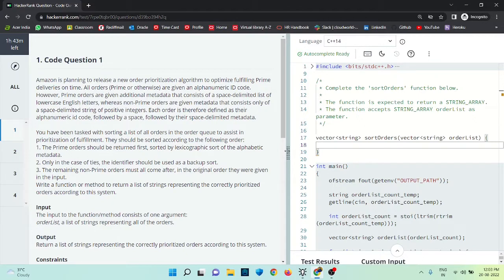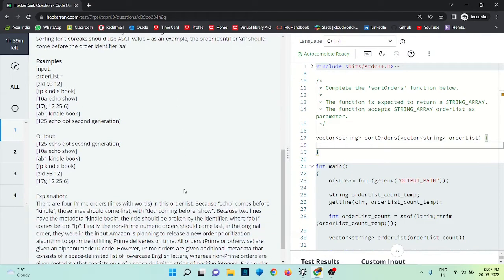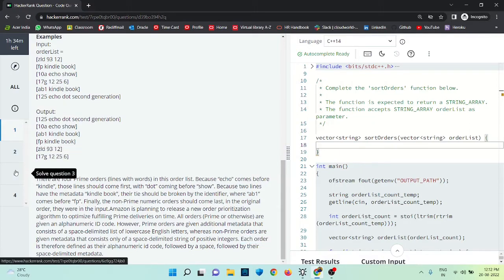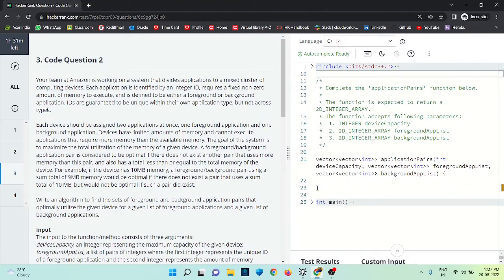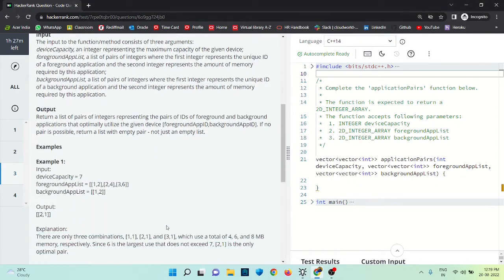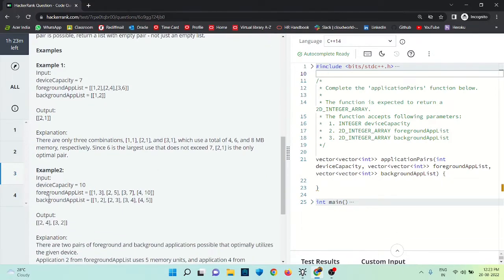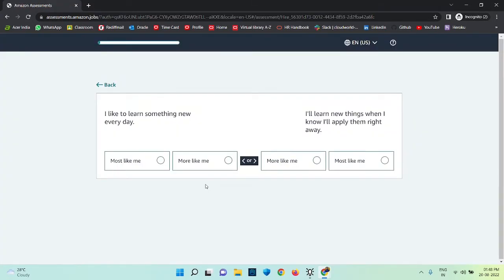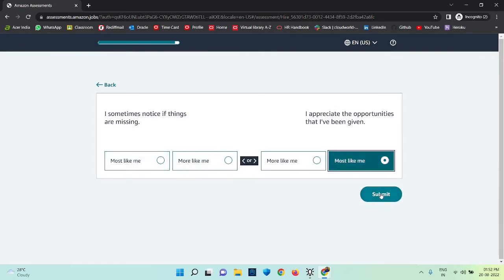Amazon | OA | 2022 | SDE-1